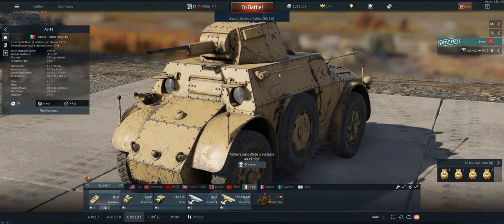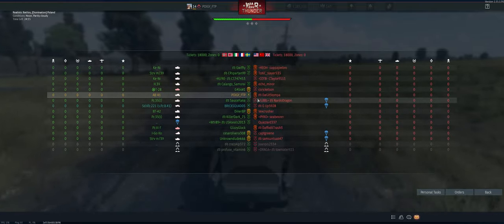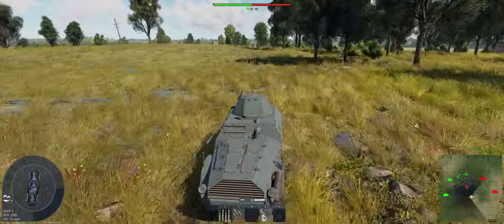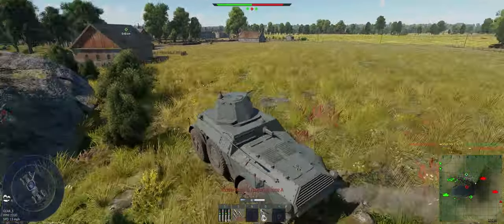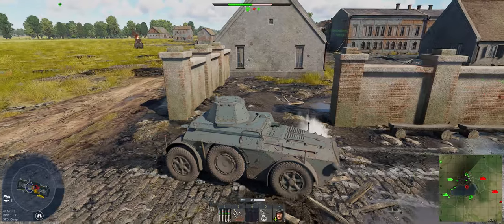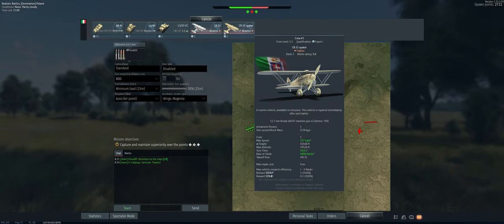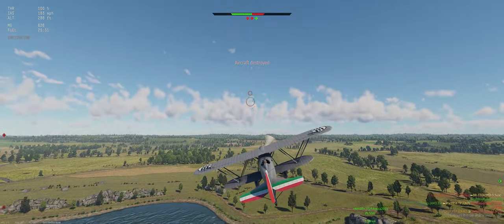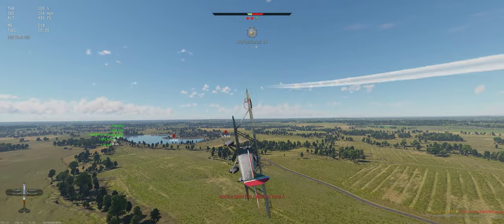AB 41 - Ground Realistic - War Thunder - Free to Play - Tutorial 2